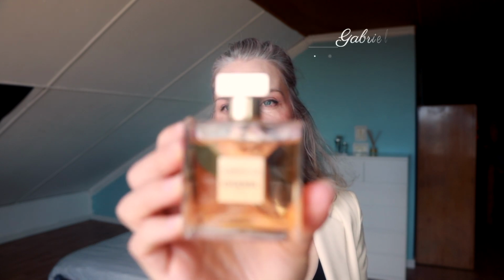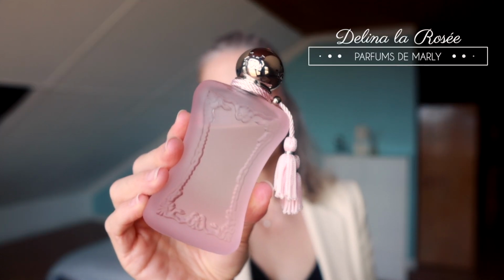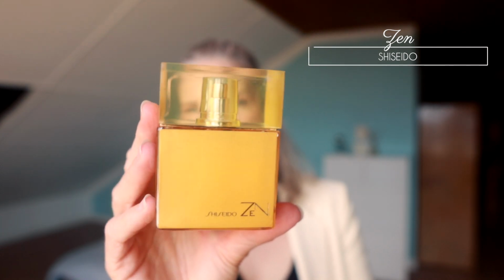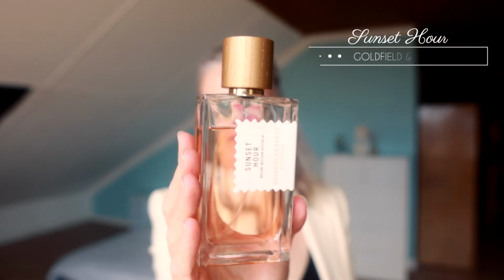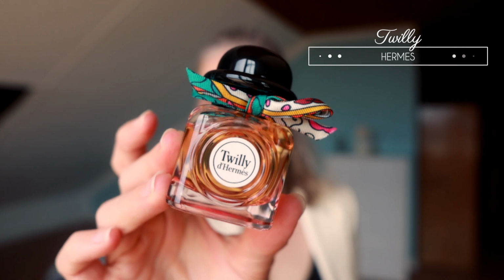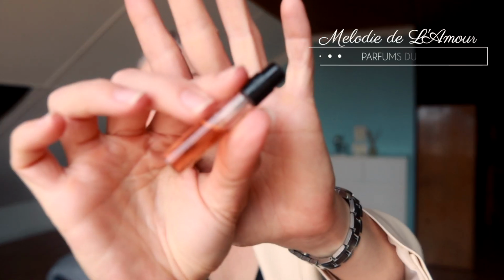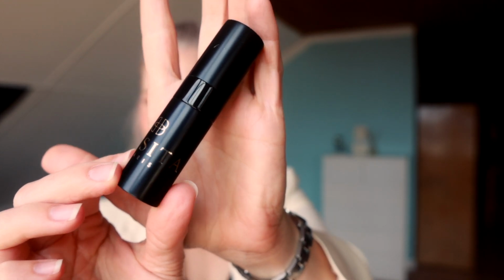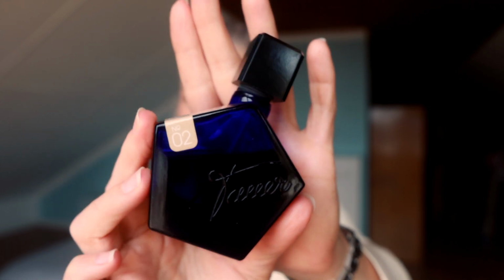HOT CHRISTMAS PERFUME | TheTopNote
Not all Christmases are wintery and snuggly.  Some of us spend our Christmas days almost melting in the height of summer.  What perfume do you wear for a hot Christmas Day? Well, I'm sharing just that!

Cx

0:00 Intro
1:08 How I selected the perfumes
3:06 The perfumes
Mentioned:
Gabrielle Essence - Chanel
L'air du desert marocain- Tauer
Zen - Shiseido
Twilly - Hermes
Sunset Hour - Goldfield & Banks
Joyeuse Tubereuse - Guerlain (and what a name!)
Melodie de L'Amour - Dusita
Moonlight in Chiangmai - Dusita
Delina la Rosée - Parfums De Marly
Gardens of India - Parle Moi de Parfums

Honourable mention (that wasnt mentioned)
Ambre Narguile by Hermes

The "Vintage" mode of contact (**NB: NEW ADDRESS as of 13 November 2021)
Annerley
Queensland 4103
Australia

If you make any purchases through these links I may earn a small commission at no additional cost to you, which I use to reinvest into thsi channel and bring you more free content.
Please feel free to ignore these if you do not feel comfortable using them.

Please also note these links do not necessarily represent the best bargains. For that, I definitely suggest doing your own research! :)